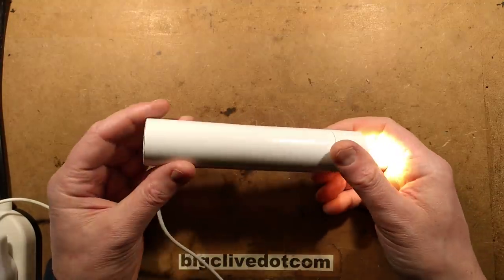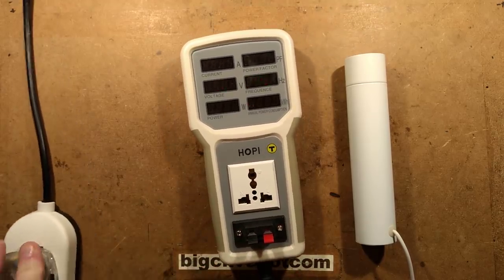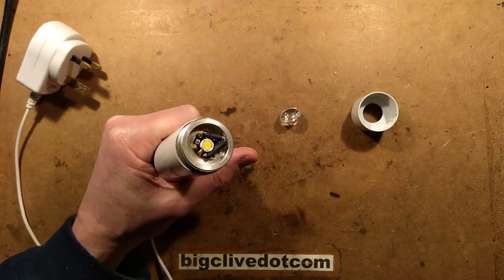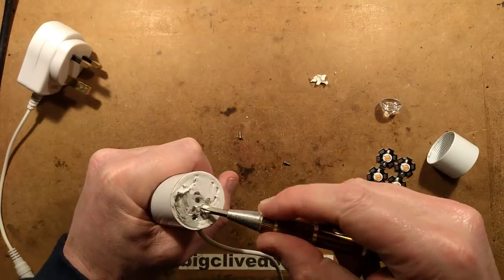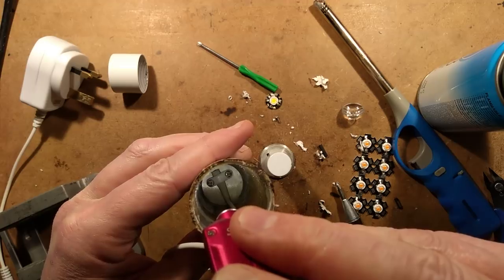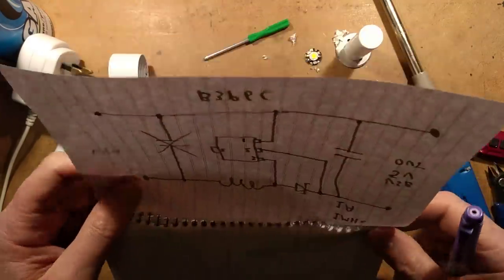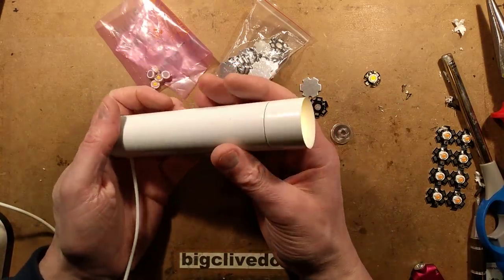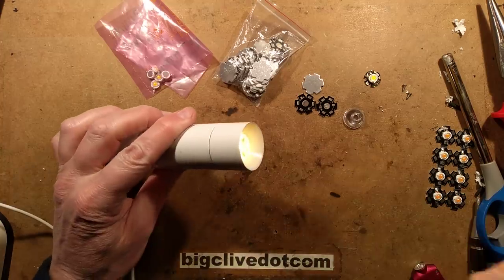Random opening, thoughts and mods to a chunky uplight.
I think I got this light several years ago.  I liked it because of the simple design, inherent heatsinking and serviceability.  At that point I thought it was a solid core of aluminium with the wiring running down a hole between the top and base.  It turns out I was very wrong, but in an interesting way.
In its existing form you can swap the colour and power of the LED, change the beam angle with a new lens or convert the light to run on a USB power supply, or even on an internal 18650 cell.  (With vent holes in the base!)
With a lathe you could use this light as inspiration to create similarly styled custom units with all manner of stylish turned fins on the outside.
I'm not sure what could be done with 3D printing.  I guess a suitable heatsink system could be added to the LED in a plastic housing with ventilation.